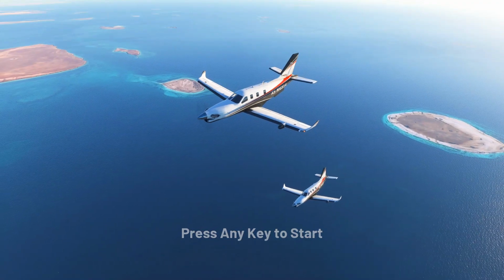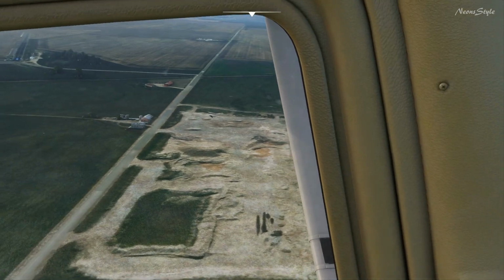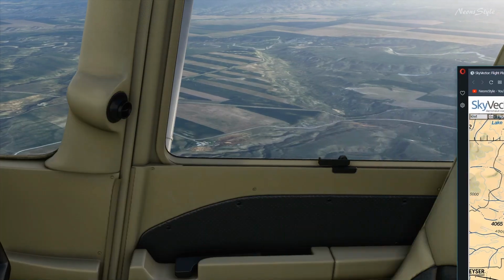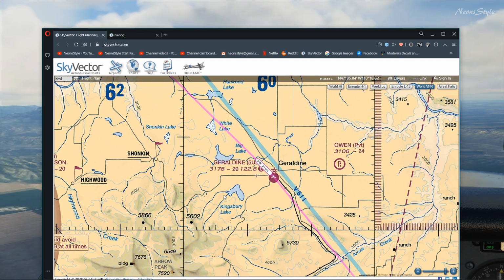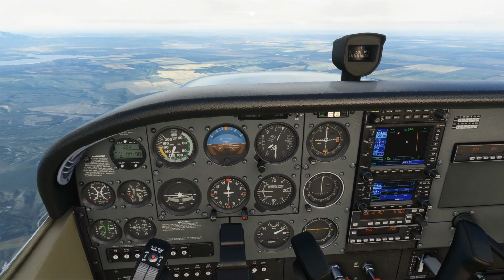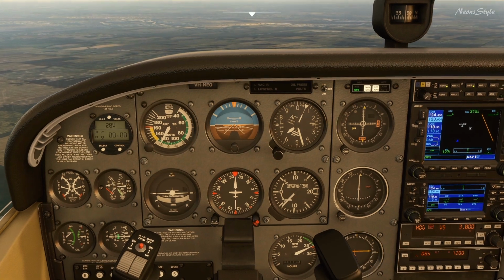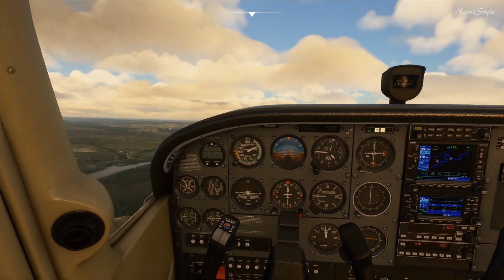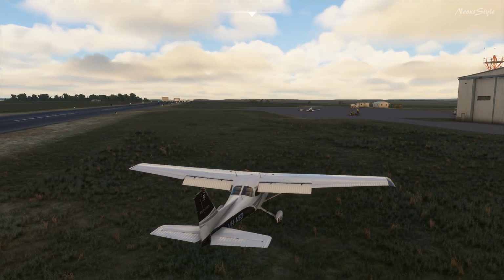Student Pilot VFR Flight Lesson | Microsoft Flight Simulator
Tutorial teaching you how to use a map and compass to get into all the little back country strips, in an aircraft not equipped with radios, such as the Piper Cub. Also a lot of solid pilotage information. This flight is from KLWT to 79S

This is the amazingly realistic Microsoft Flight Simulator 2020. The level of detail and realism in this is just astounding.

3:43 - Take Off

World Aeronautical Charts Australia can be bought here. Google for your own country. They are also called Sectionals.

E6B Flight Computer - choose your own supplier, but this shows you what you want.

E6Bx for Android - you can get it from Play Store

Online Versions of E6B, the first has a suite of options

E6B Online Simulator - Don't ask me how to use wind side. Check YouTube :)

NavLog App to help you with Flight Planning and Calculations for route times

If you would like to help keep this channel going, click this link and either donate something, or just share it.

Channel Discord: Feel free to drop in.  Please be patient; I might not reply right away but I will. Those last two are the fastest way to reach me.  Posting a msg on YouTube after you've joined the discord, is a fast way to get an answer.

My Set up for recording: -*Rode NT-USB Microphone*-, and -*Open Broadcasting

Software and  Voicemeeter Banana, so I can record multiple audio tracks when doing multiplayer games. That way I can have the game audio on one track, Skype on another, and TeamSpeak or Discord on another track; and more importantly, I can process each of those tracks, without game audio over it; especially the microphone.

Best is in comments as I'm always on my channel.

Click if you want to Join the Crew in GTA V